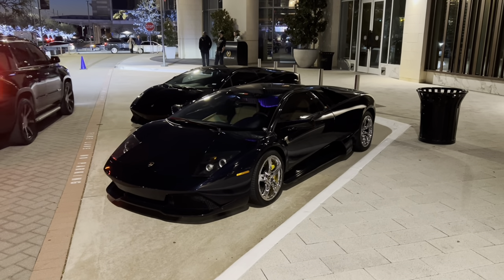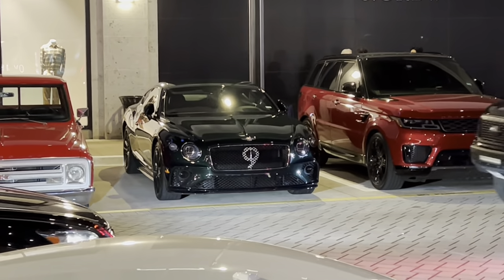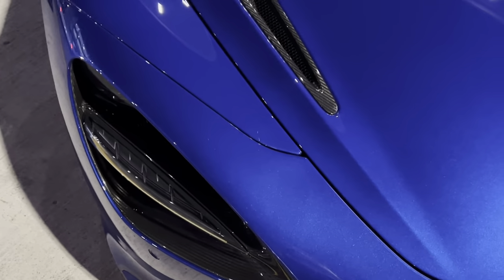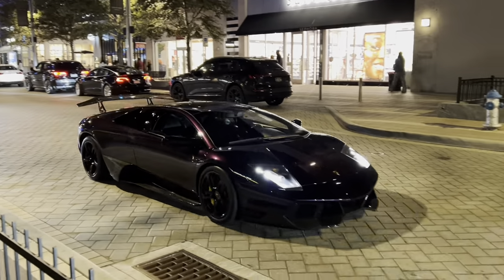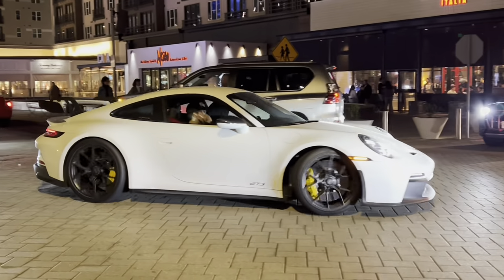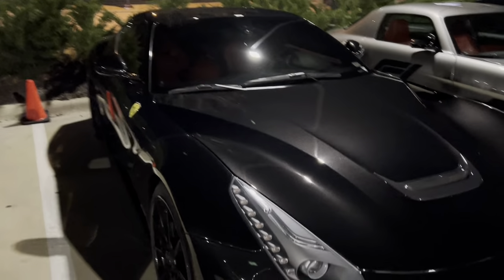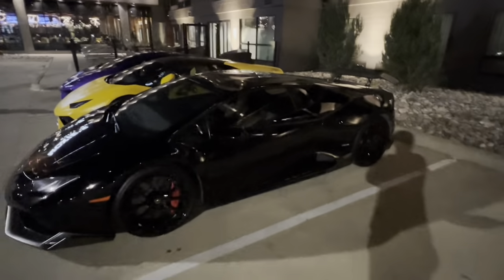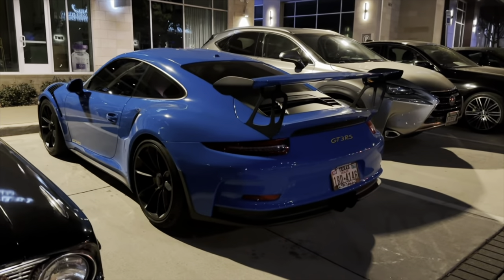Lamborghini Club Dallas CRASHES Legacy West! It was CHAOTIC!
Plenty of supercars and exotic cars were out a few nights ago in Plano. Of course, the Lamborghini Dallas crew crashing the party was the ultimate highlight alongside several other unique vehicles!